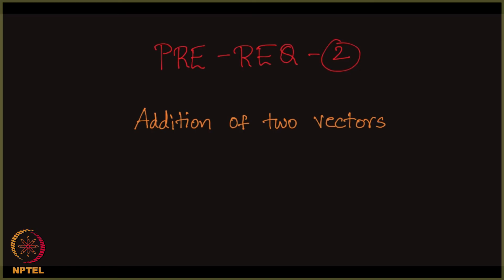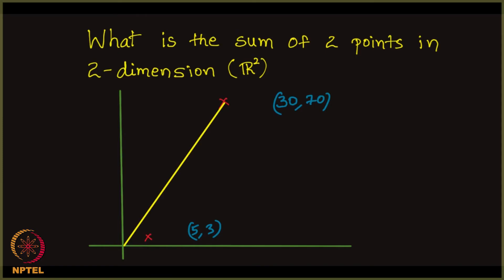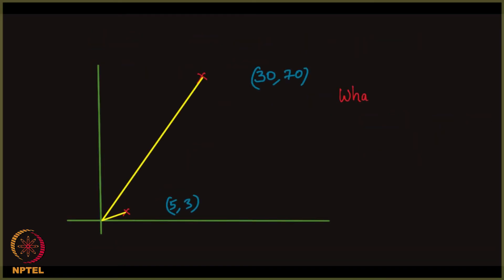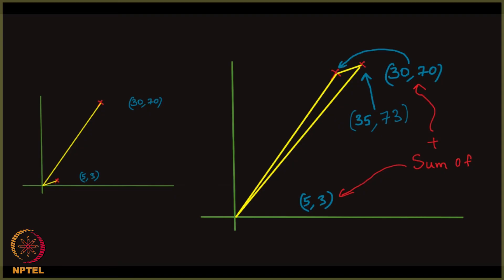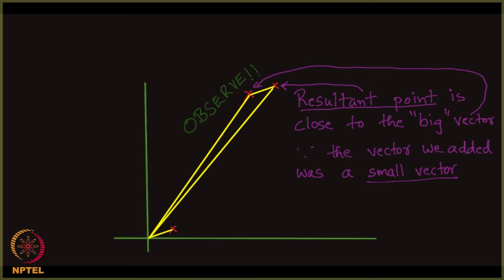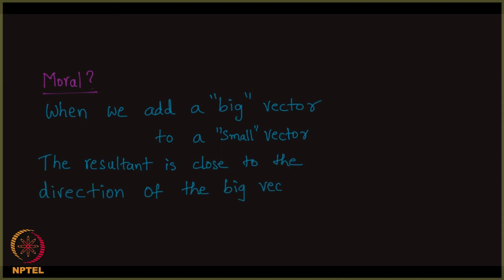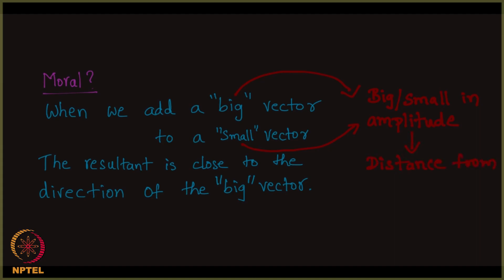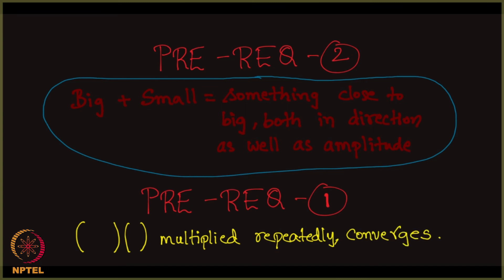Addition of Two Vectors (Pre-requisite 2)